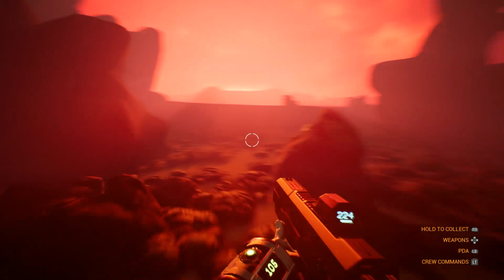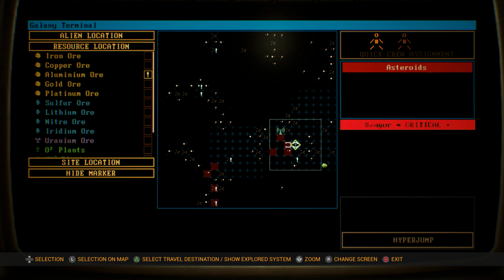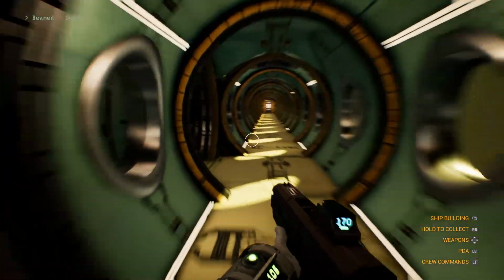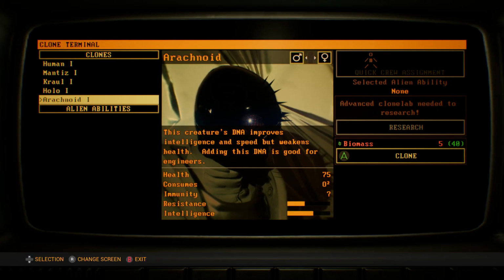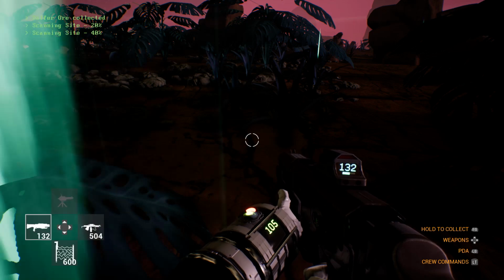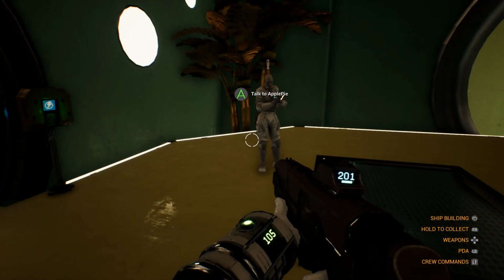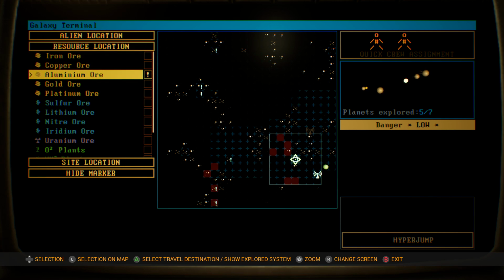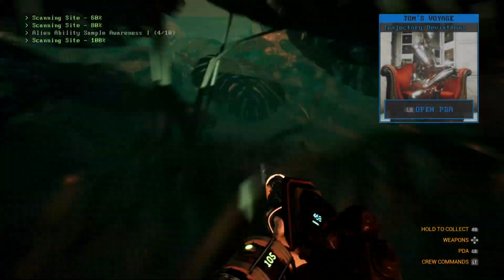Nemo Plays: Genesis Alpha One (Season 2) #06 - 1st Proper Jump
Verdict: Incredible amount of potential, clearly in early access.

In a near future ravaged by wars, corrupt regimes and devastating pollution, influential corporations have created the Genesis program in a last-ditch attempt to save humanity.
As the Captain of a Genesis starship, you journey into uncharted space on the ultimate mission. Build and manage a space vessel, farm resources, deal with terrifying alien infestations, clone creatures and explore a vast, randomly generated universe.

Your goal: Find new homes for humanity’s DNA and save the species from extinction.